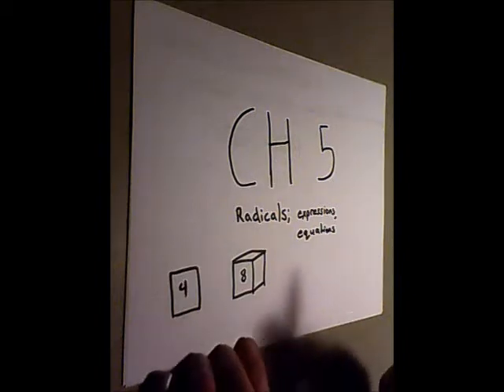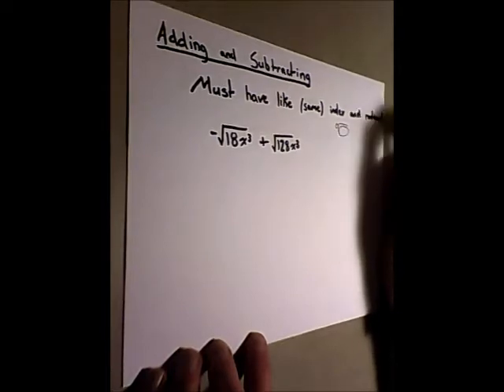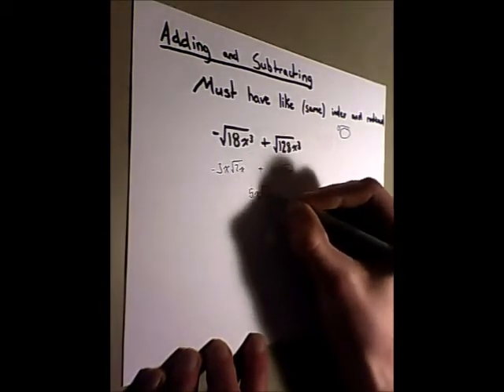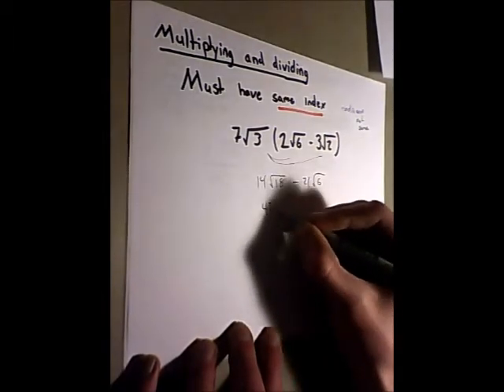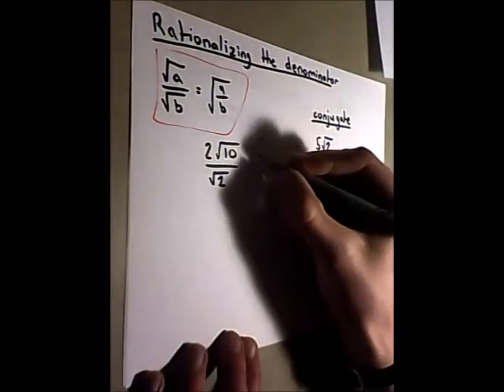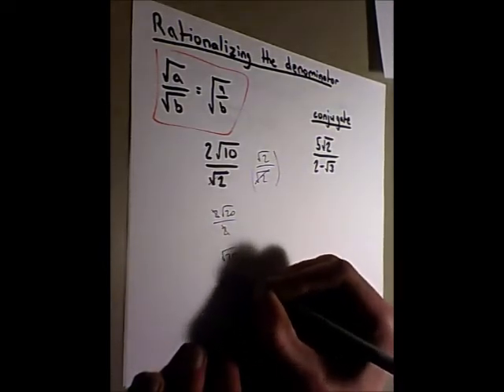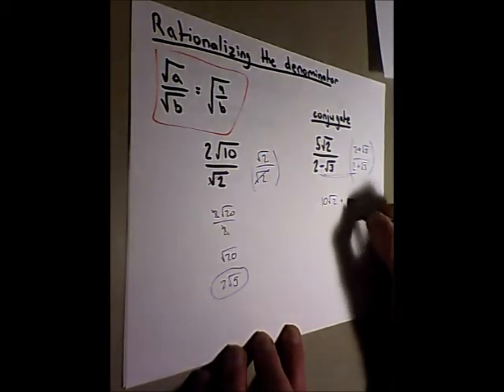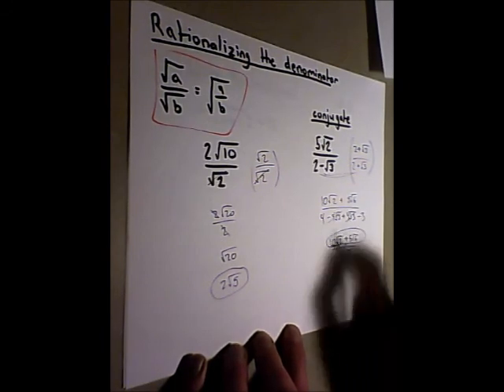Chapter 5: Adding, subtracting, Multiplying and Dividing Radicals